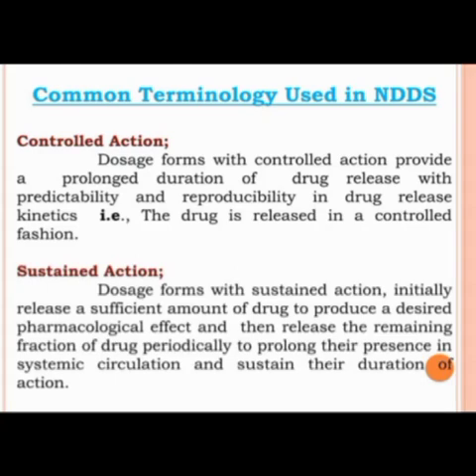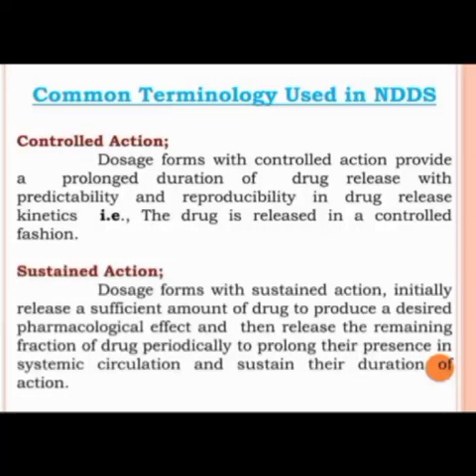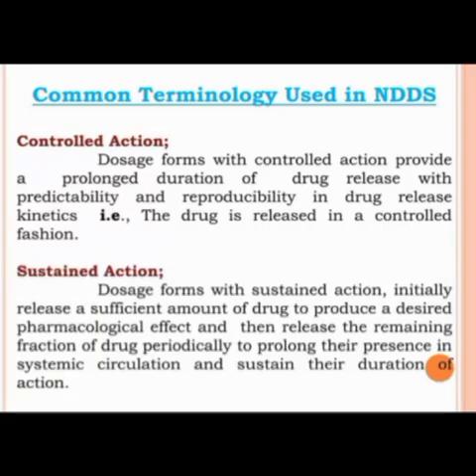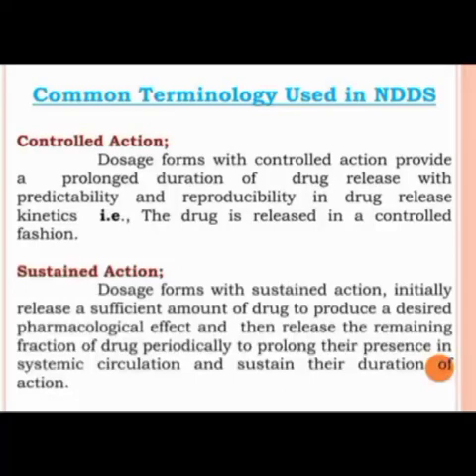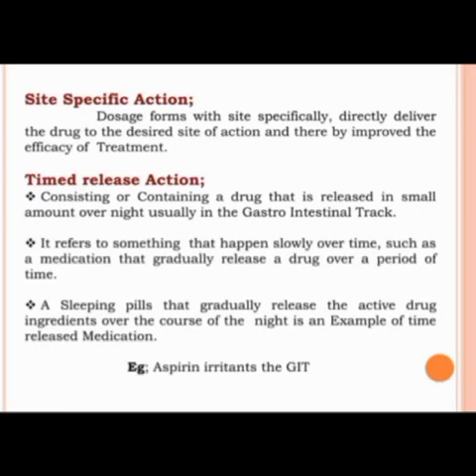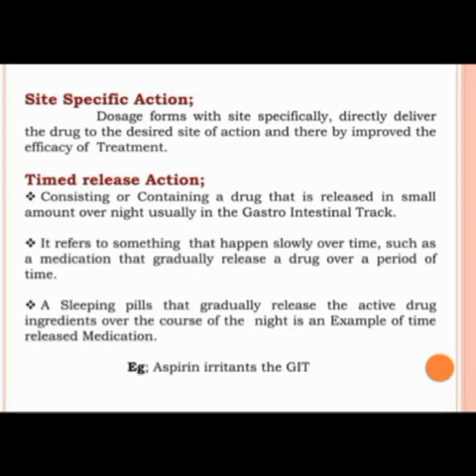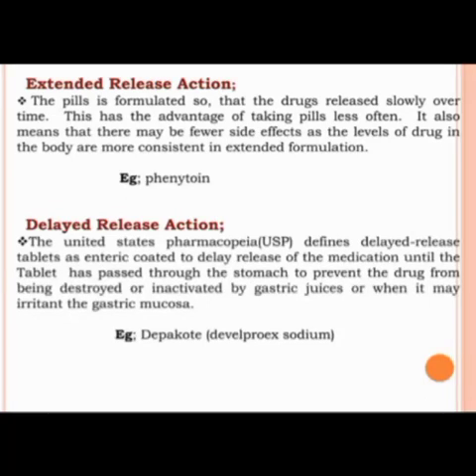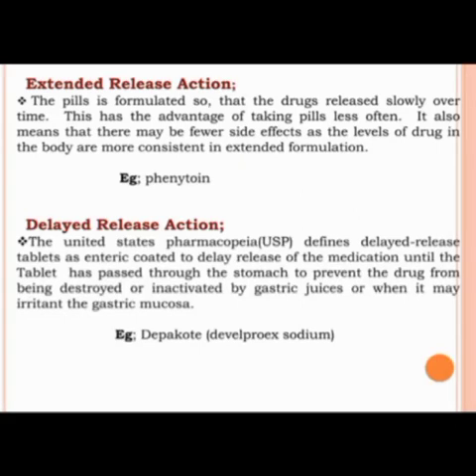NDDS COMMON TECHNOLOGY | BY MS. DEEPIKA